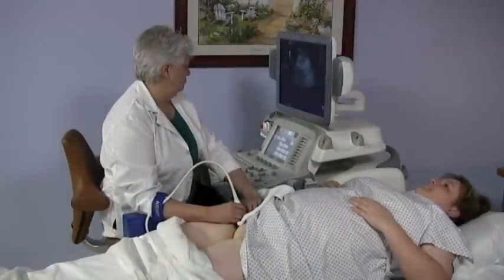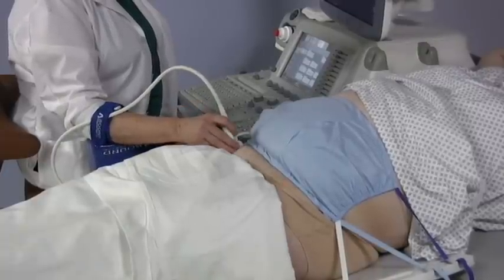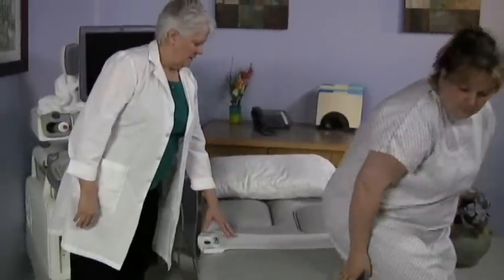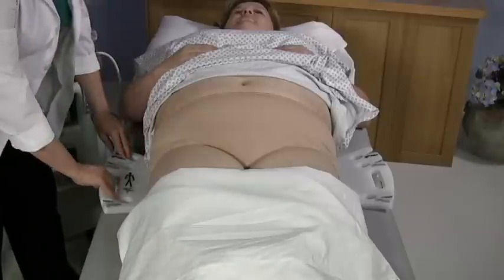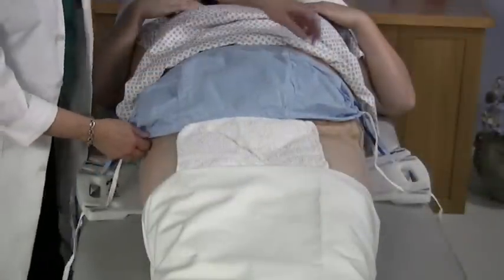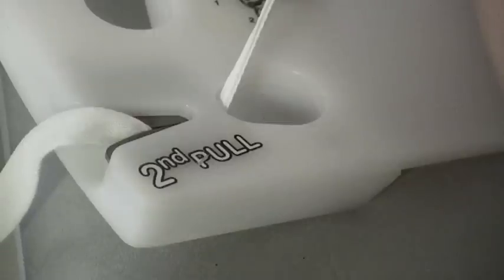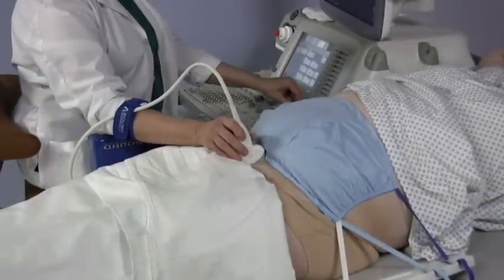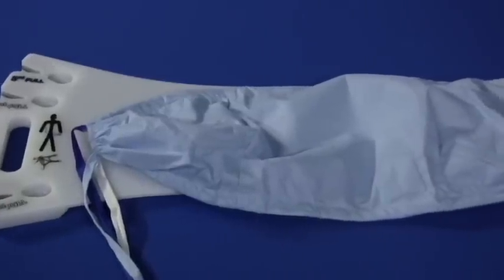Kanguruweb Abdominal Retraction System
2009 Kanguruweb Abdominal Retraction System video for Sound Ergonomics